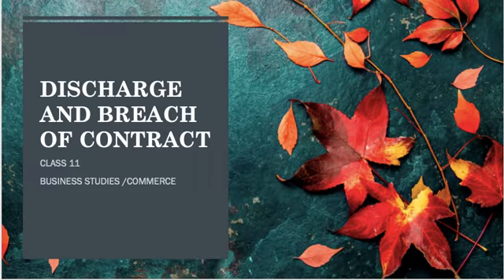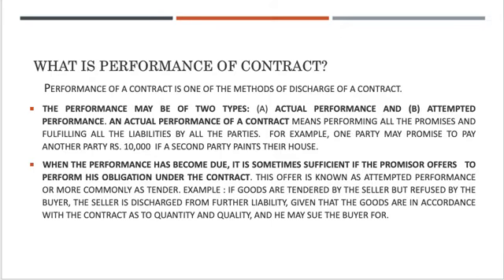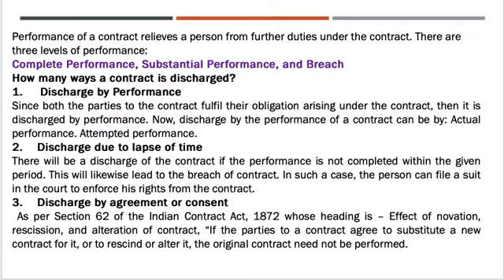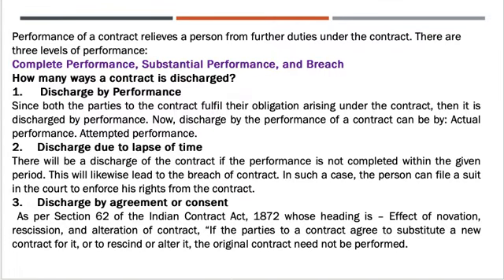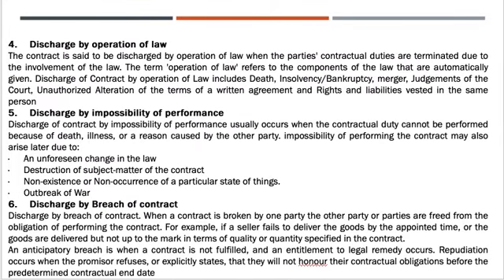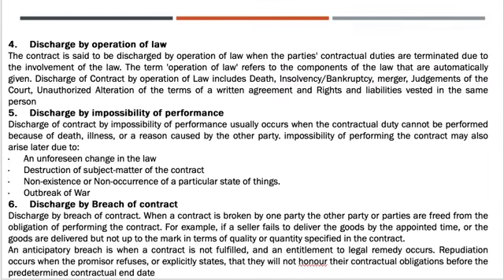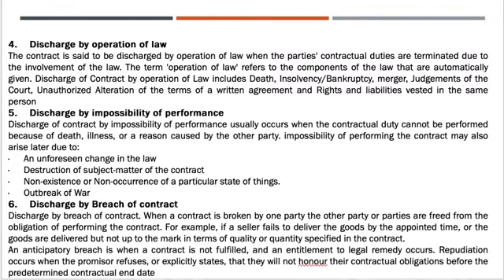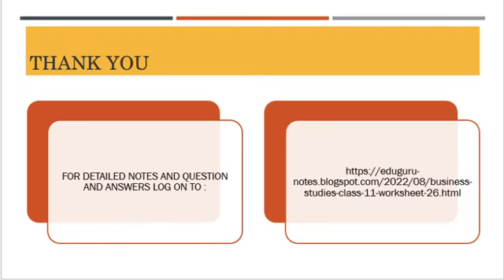PERFORMANCE OF CONTRACT| BUSINESS STUDIES | CBSE | CLASS 11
This video details the Performance of Contract which is a part of Class 11 Business studies curriculum.